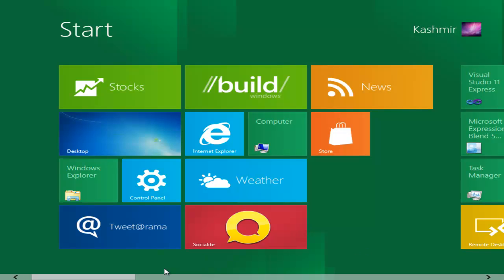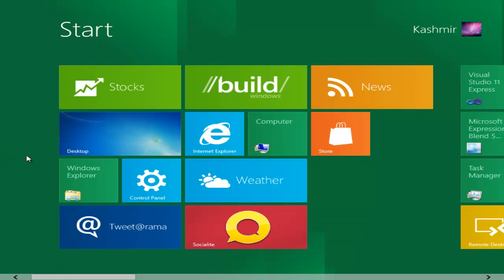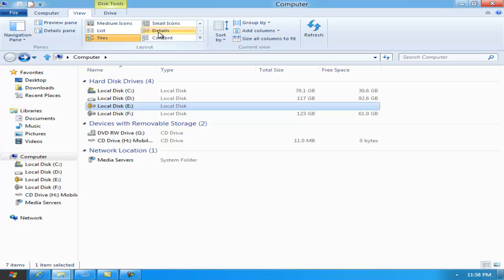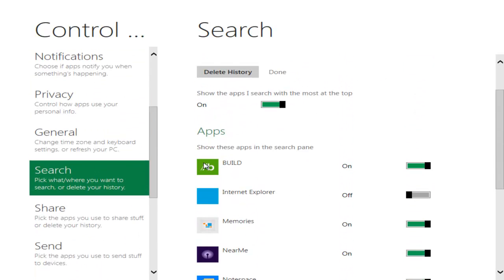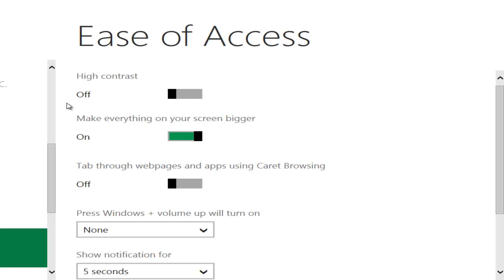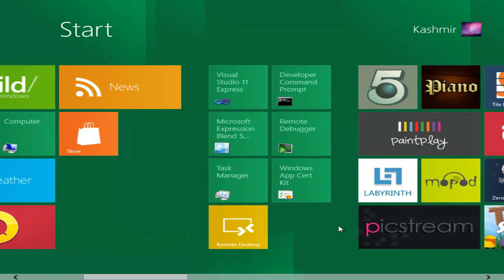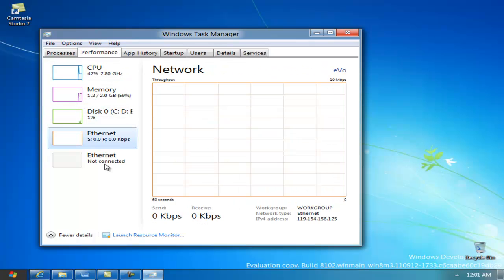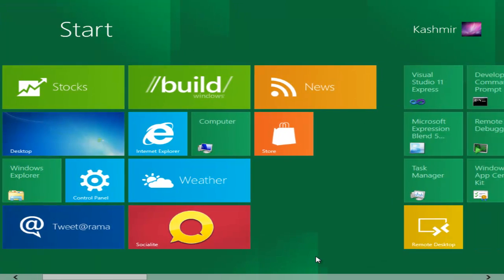Microsoft Windows 8 Developer Preview on Pc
Windows 8 is the codename of the next version of Microsoft Windows, a family of operating systems produced by Microsoft for use on personal computers, including home and business desktops, laptops, netbooks, tablet PCs, servers, and media center PCs.
It adds support for ARM microprocessors in addition to the traditional x86 microprocessors from Intel and AMD. Its user interface has been changed to make it better suited for touchscreen input in addition to the traditional mouse and keyboard input.